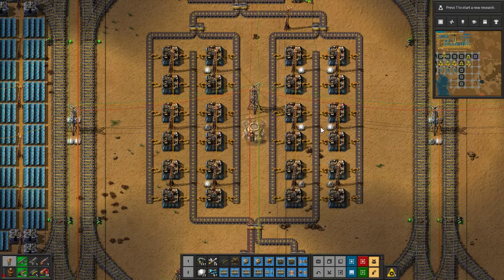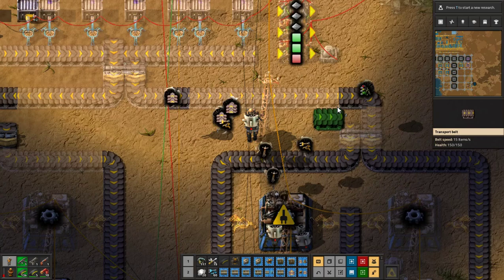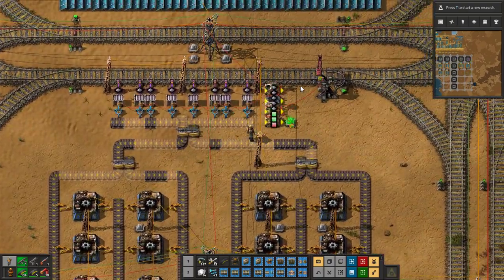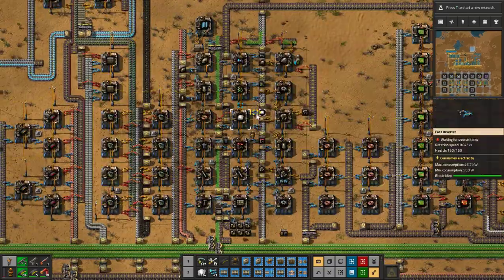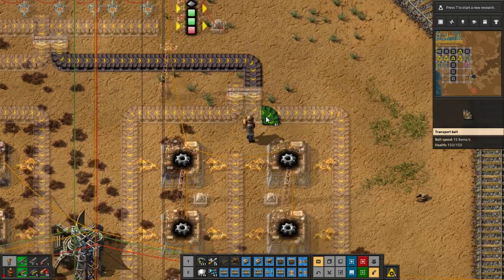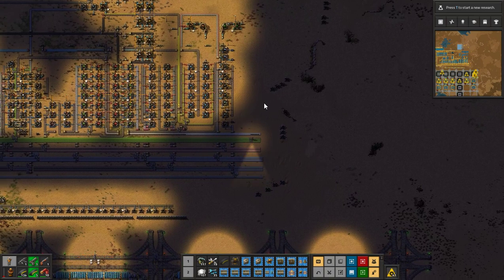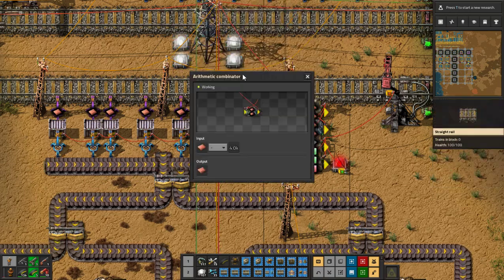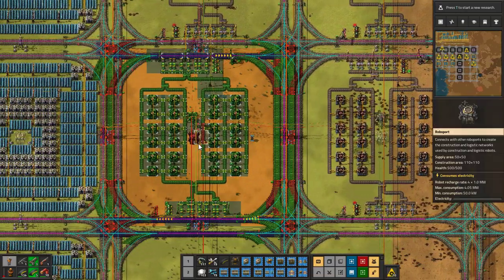19 FACTORIO YOUTUBE FACTORY IRON GEAR & COPPER WIRE BLOCK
19 FACTORIO   YOUTUBE FACTORY   IRON GEAR & COPPER WIRE BLOCK

THIS IS THE GAME PLAY SERIES OF THE FACTORIO GAME ABOUT MAKING FACTORY AND KEEP GROWING